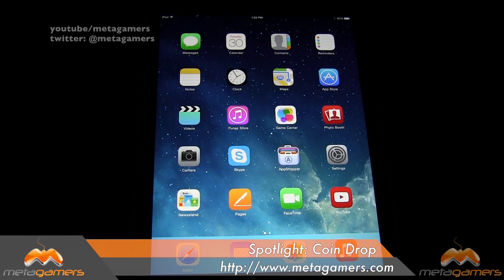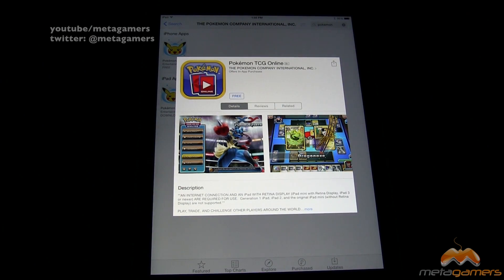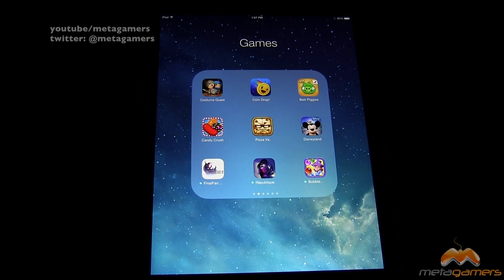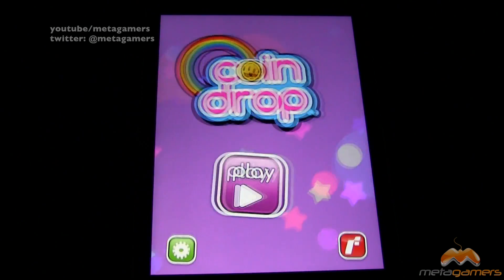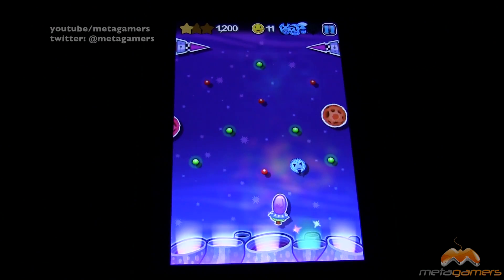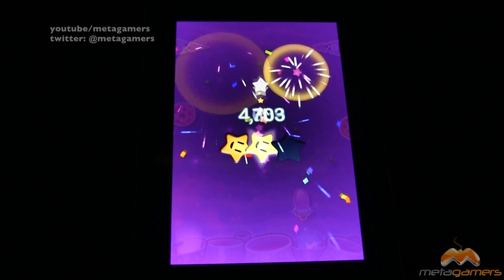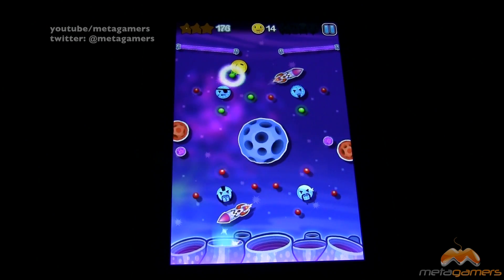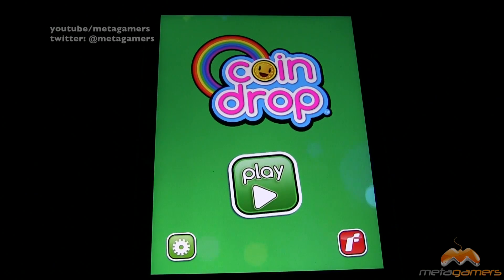Metagamers Spotlight: Coin Drop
This week the Spotlight is on the classic iOS and Android Game Coin Drop!